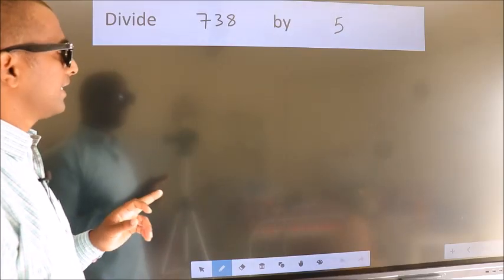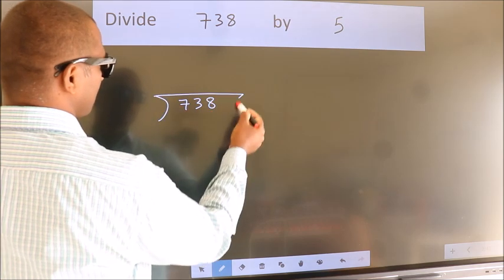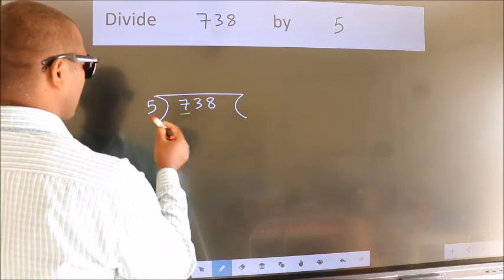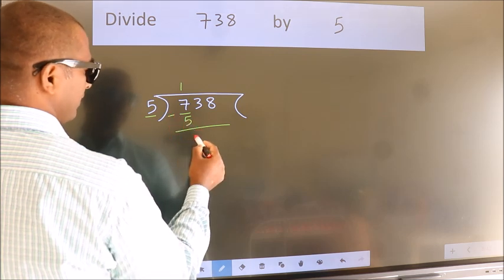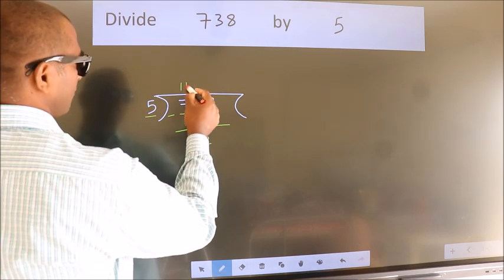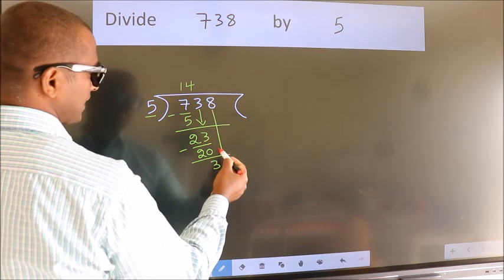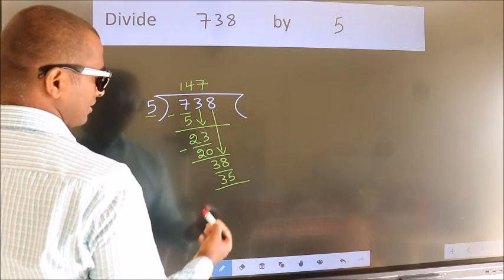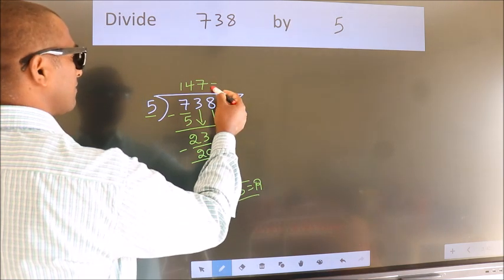Divide 738 by 5